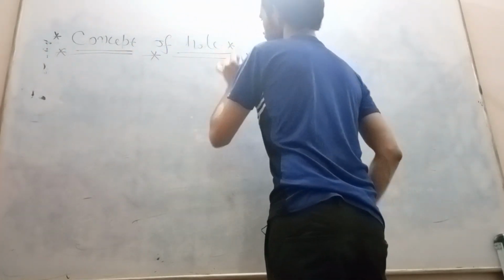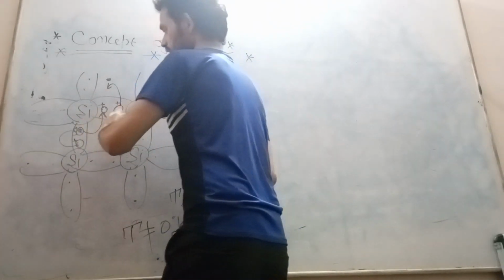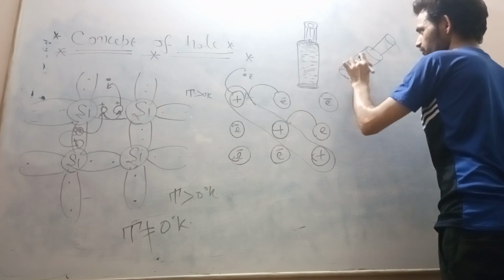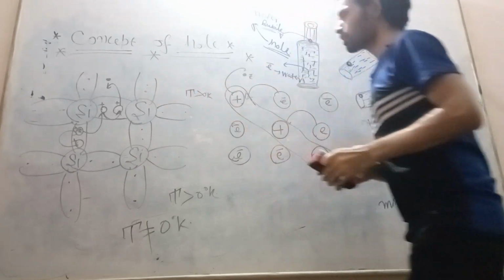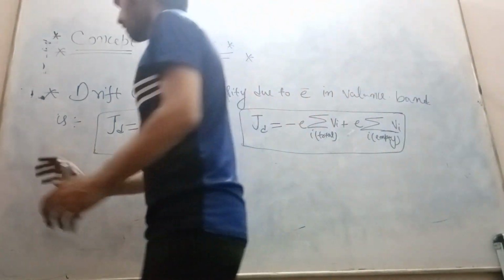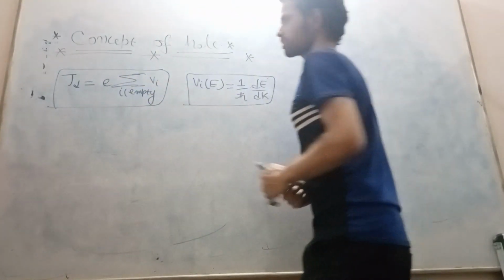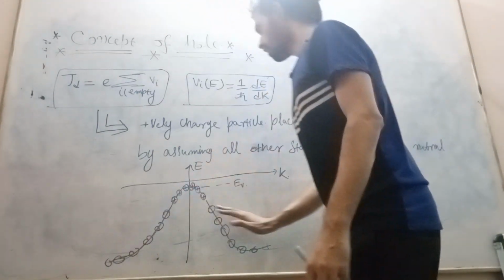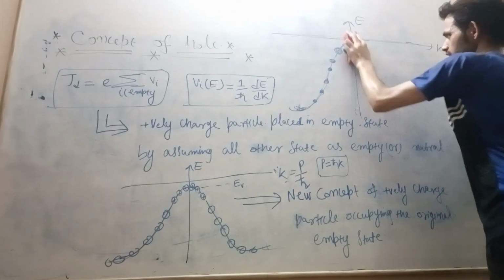Concept of Hole In Semiconductor | Electron & Hole in Semiconductor | What is hole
Concept of Hole In Semiconductor Electron & Hole in Semiconductor Concept of Hole What is hole Hello student Hi as we are discussing about effective mass before going to the discussion of effective mass of electron in valance band let's discuss about concept of hole as we have seen that for temperature greater then 0 kelvin electron that is present in the valance band gain the thermal energy and will breakout the covalent bond and come out of the bound state and jump into the conduction band due to which there is a creation of positively charge carrier empty state in the valance band where the movement of electron from one bound state to other bound state indicate the movement of positively charge carrier empty state . These positively charge carrier is known as hole which is the second important charge for the semiconductor and is responsible for current . to know more about this watch this video till the end and also watch my upcoming all the video in electronic device and circuit till the end. if u have any query related to subject like electronic device analog electronics digital electronics and department of electronic and communication engineering then contact me through the given link below is

Electronic Gyan#Concept of Hole In Semiconductor Electron & Hole in Semiconductor Concept of Hole# What is hole